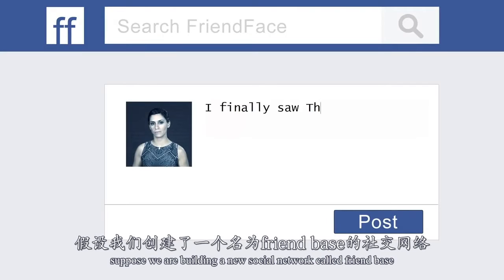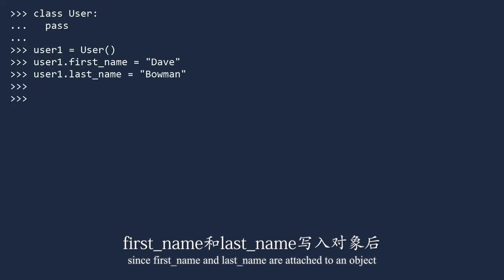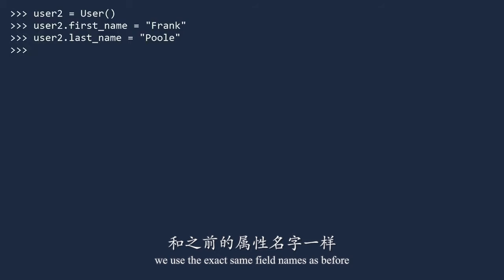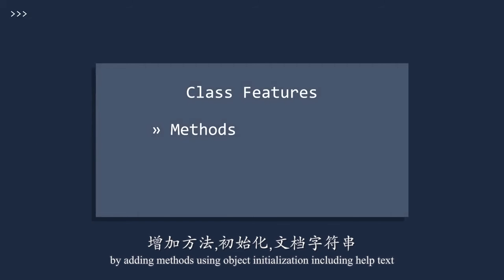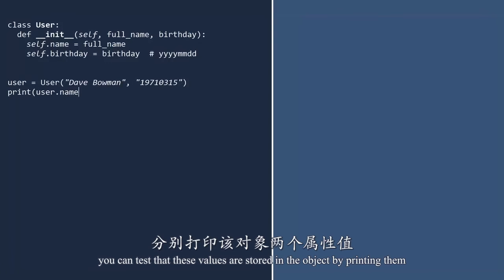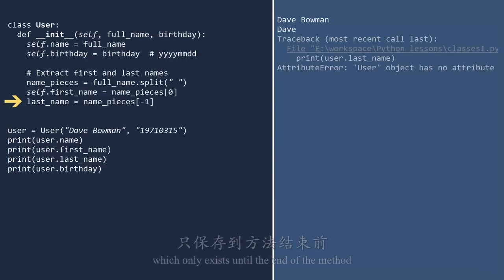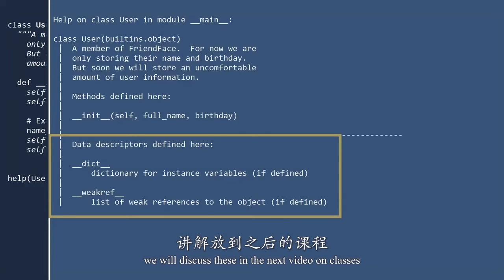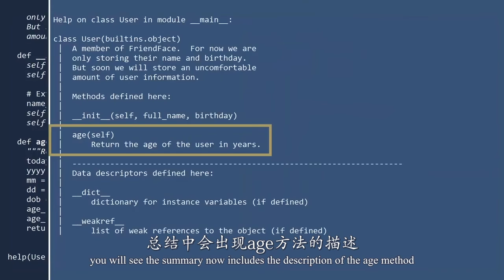23 类和对象｜小甲鱼原创翻译—全世界特效最佳的 Python 教程